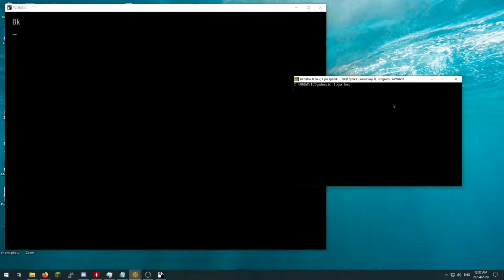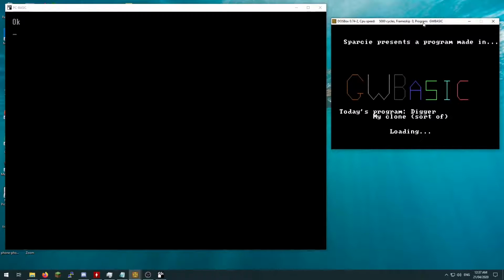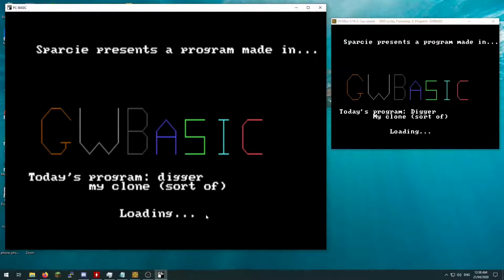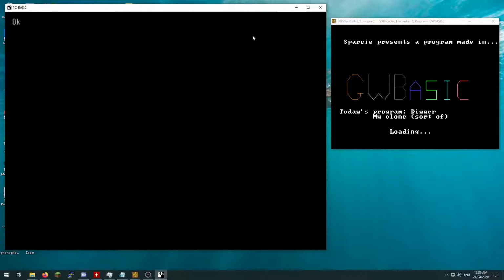GWBasic: Making an Intro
Today I make a simple animation and sound as an intro for videos about GWBasic. I used the DRAW statement for the graphics, which is kinda like the turtle graphics commands from something like LOGO. Music is created using PLAY with the music macro language, it's a bit trickier to get right so I'll probably continue working on that.